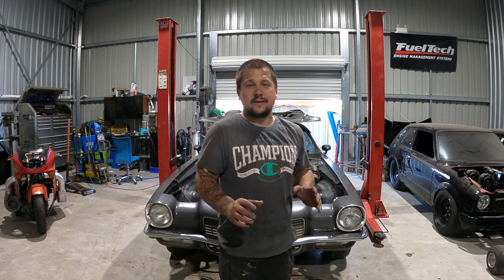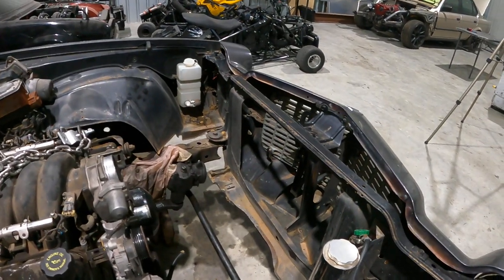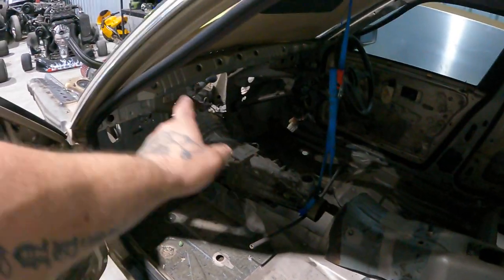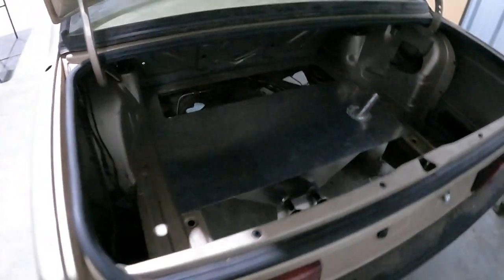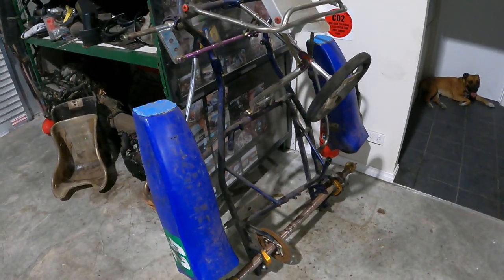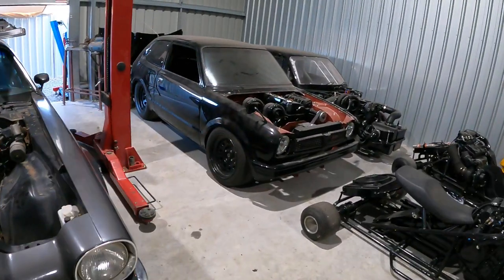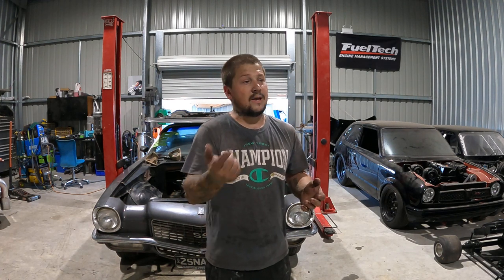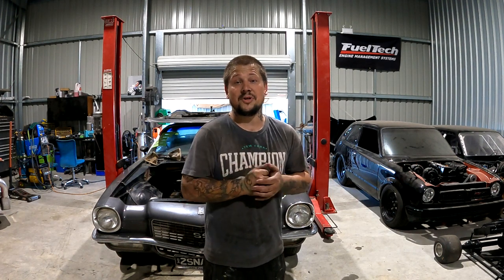halfabusa first test drive